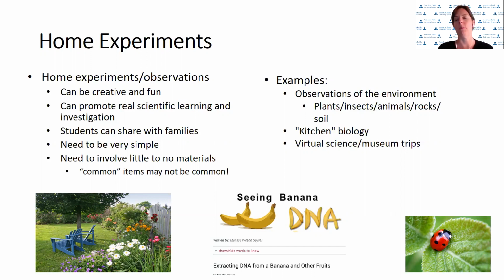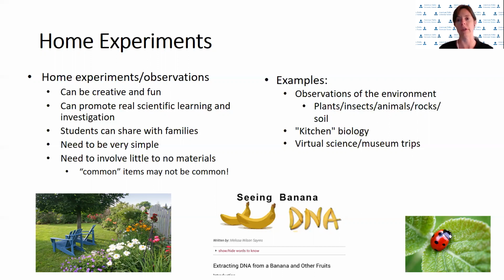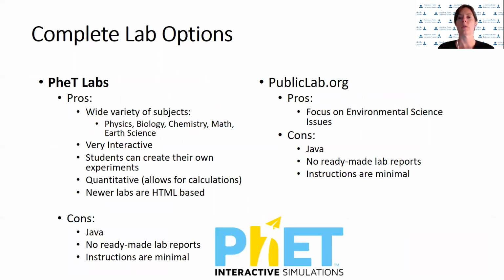Online Labs in Biology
Dr. Carter discusses options for biology related online labs